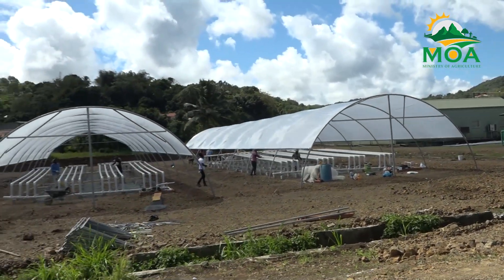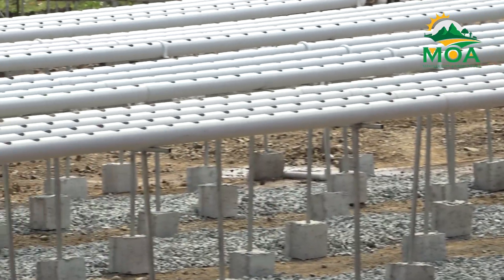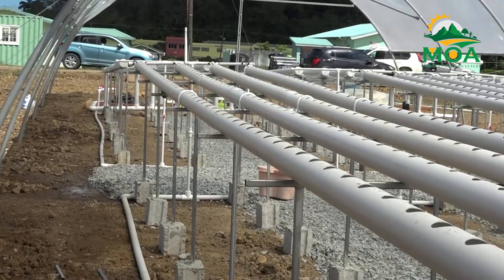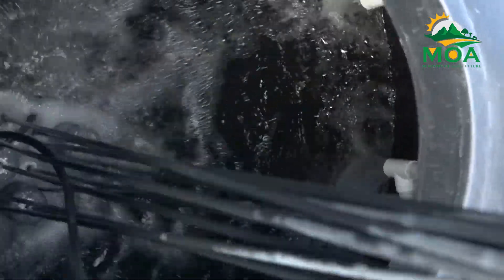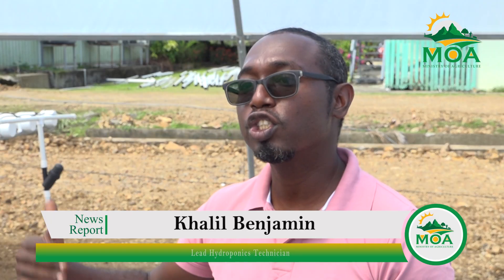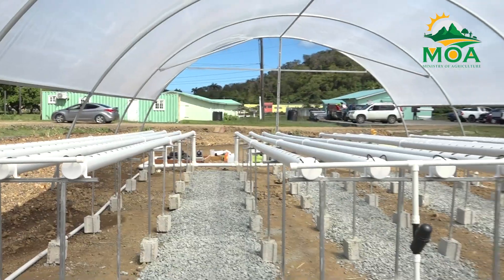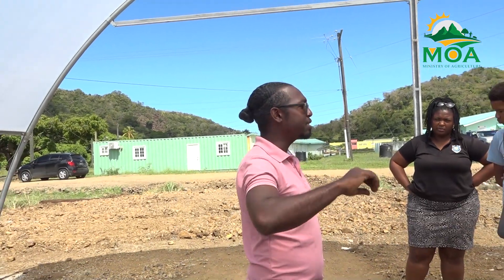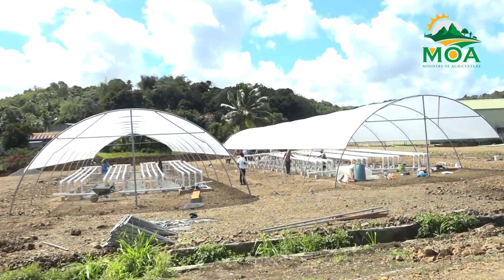Completion of the Agriculture Innovation and Technology Center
Saint Lucia’s farming sector enters a new era with the completion of the National Agriculture Innovation and Technology Center, integrating cutting-edge NFT hydroponic systems to boost efficiency, sustainability, and food security.